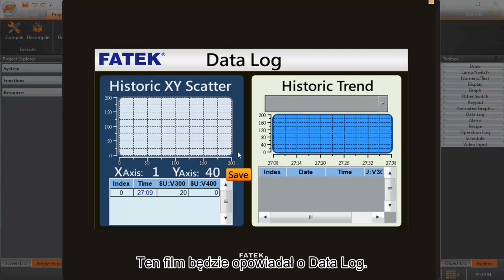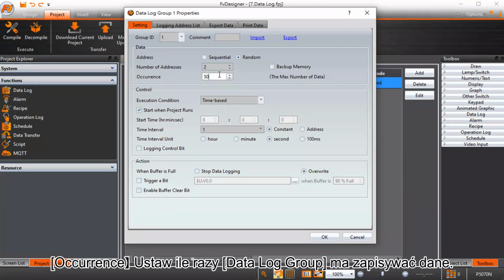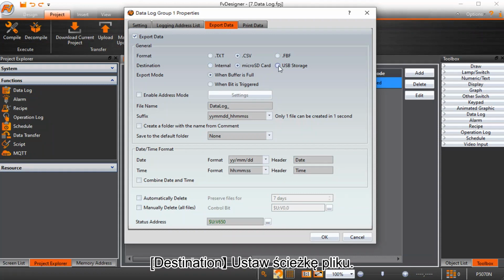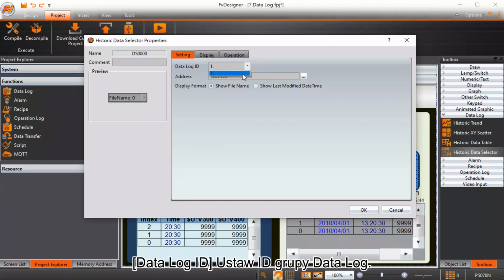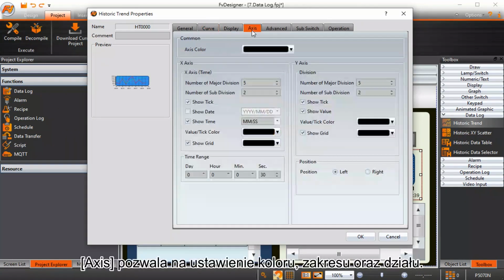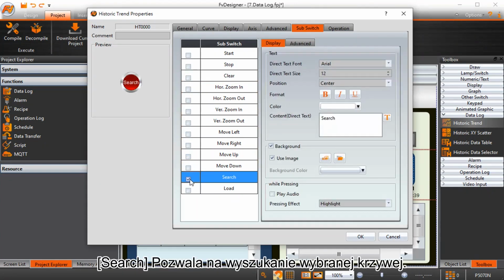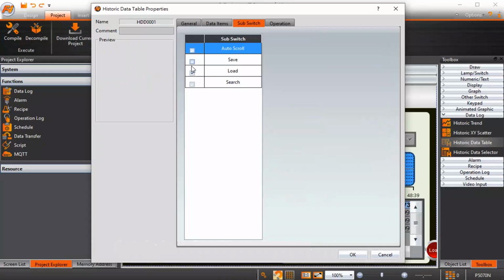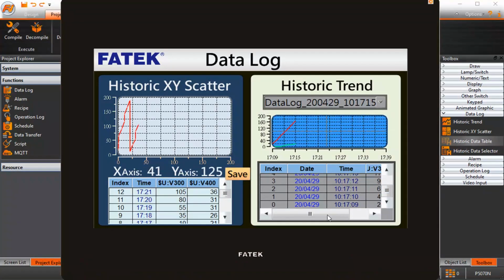HMI - oprogramowanie paneli operatorskich Fatek cz.7 - Funkcja Data Log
W siódmej części "Programowania paneli operatorskich HMI Fatek" prezentujemy jak zapisać wartość rejestrów za pomocą funkcji Data Log. Krok po kroku tłumaczymy jak zapisywać dane w wybrane przez siebie miejsce.